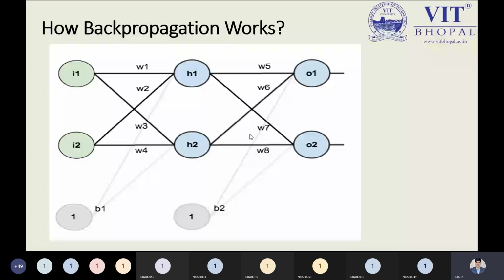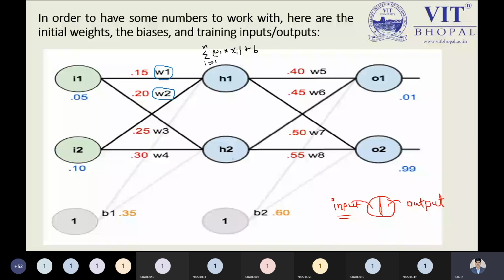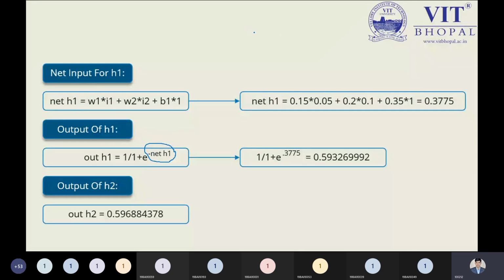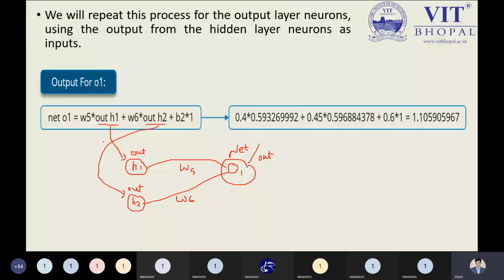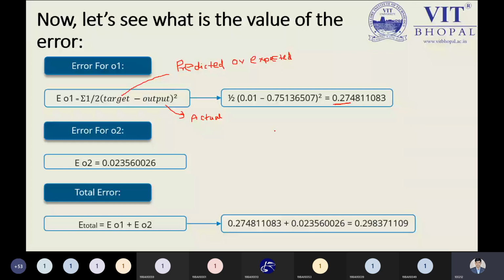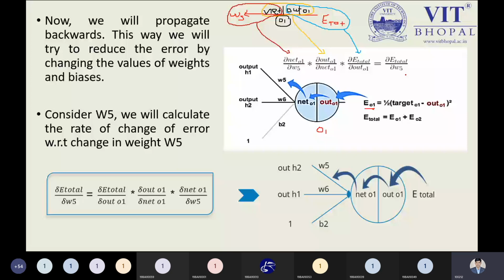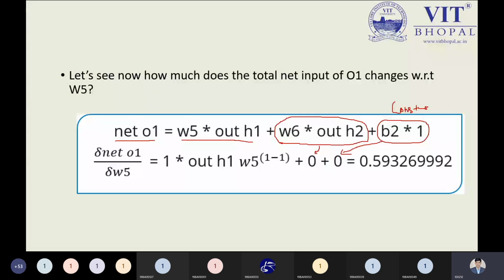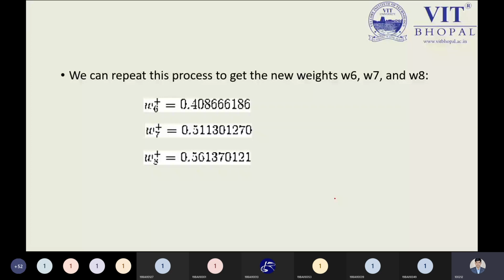A Numerical on Back Propagation in a Neural Network